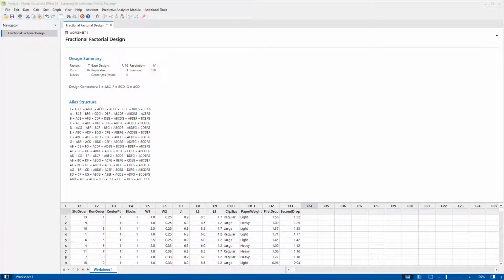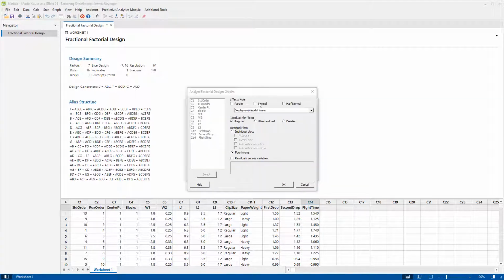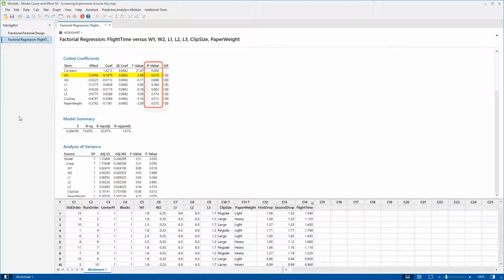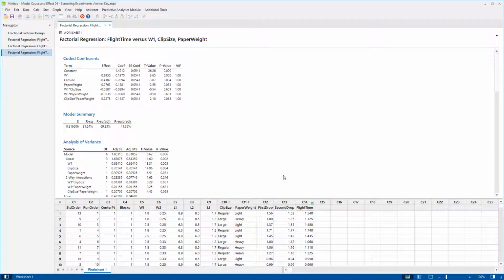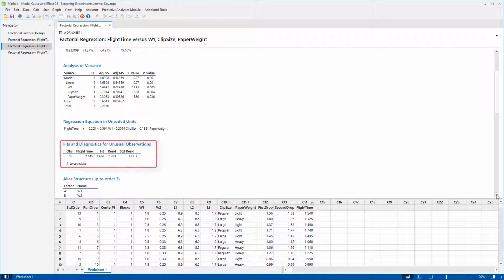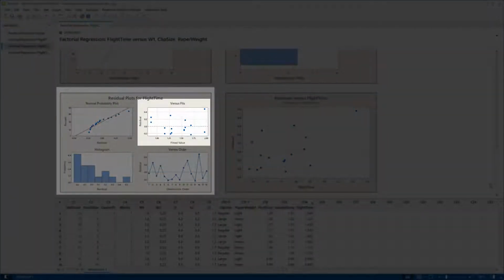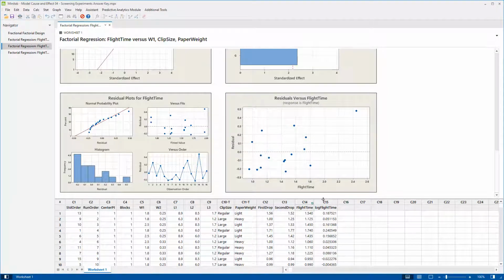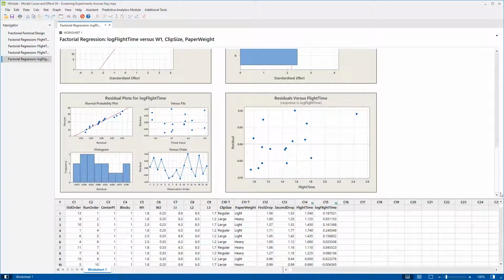Analysis of Screening Experiments Using Minitab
Using Minitab to analyze a screening experiment. Homework assignment from Pyzdek Institute Lean Six Sigma Black Belt training (Model Cause and Effect 04 - Screening Experiments).